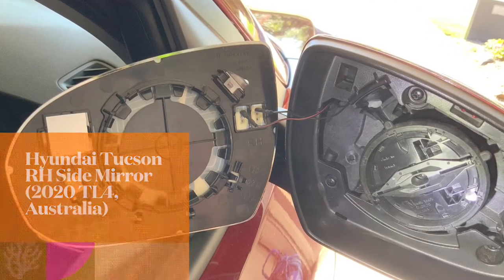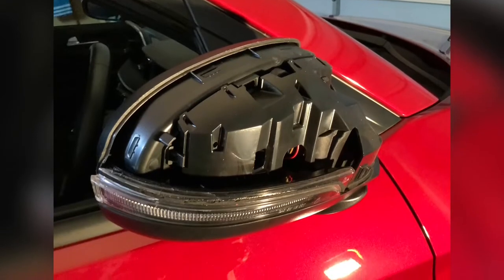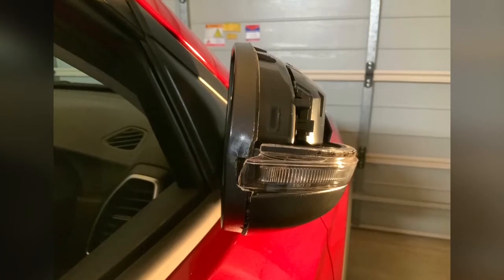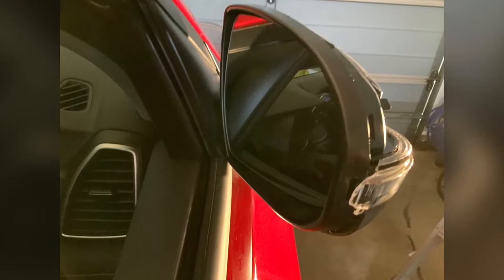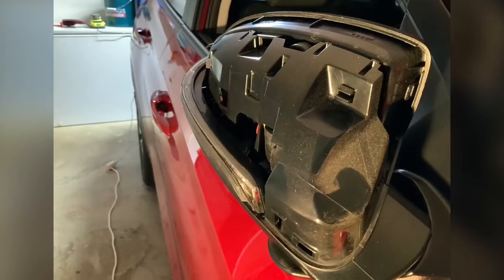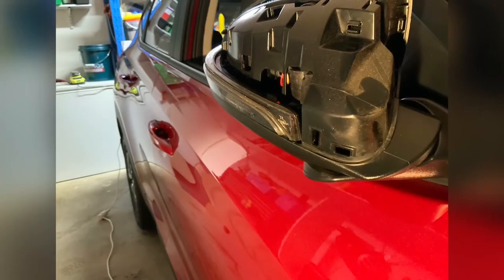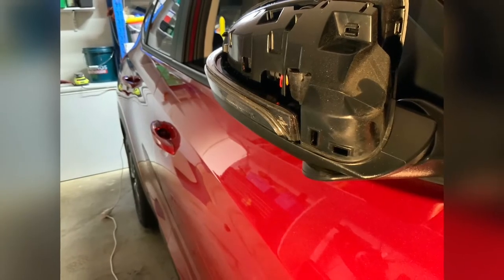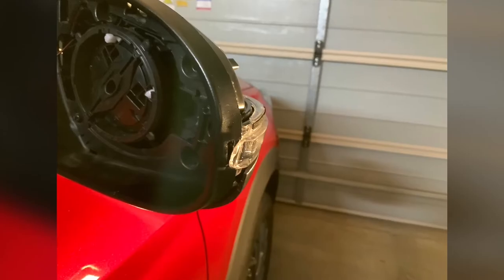Hyundai Tucson Side Mirror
Photo collage for 2020 Hyundai Tucson RH side / wing mirror, cap and mirror glass removal.  Also shows LED indicator which is held in with one screw behind mirror glass